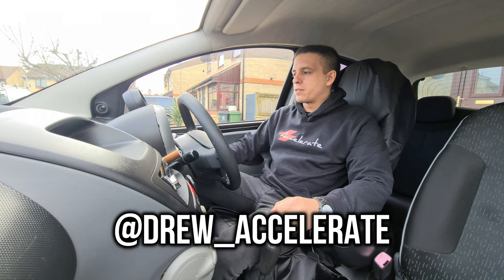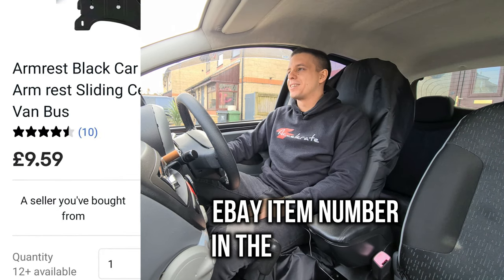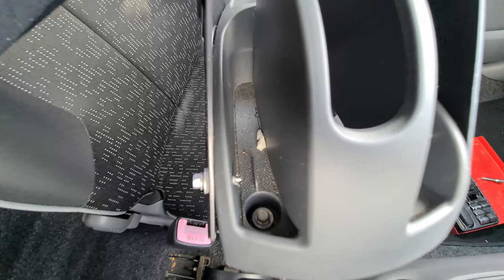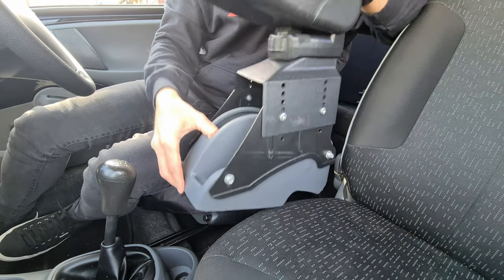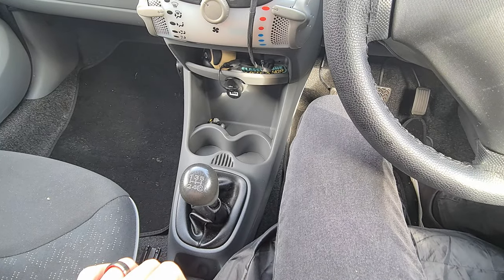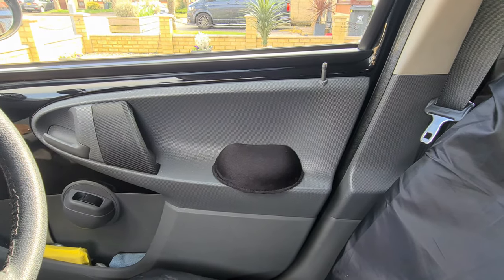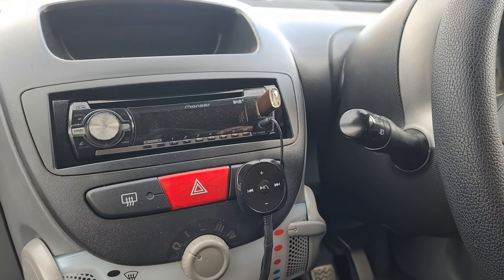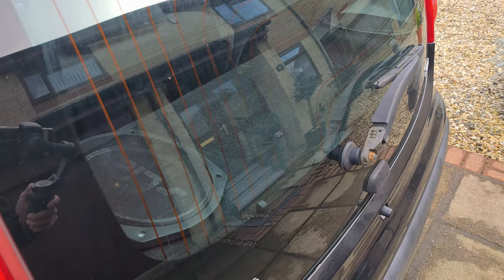The Best £10 Comfort Modification For City Bugs... An Armrest (Peugeot 107, Toyota Aygo, Citroen C1)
Armrest Ebay Item Number: 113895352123

This is possibly the best 'comfort' modification you can do to your City Bug, and the best part, it can be done for less than £10!

Simple mods are the best, for more information on the other modifications mentioned in the video, drop a comment!